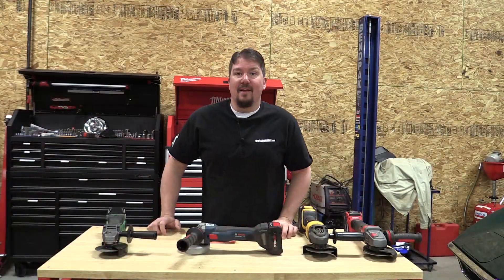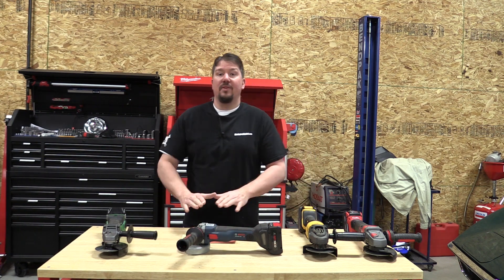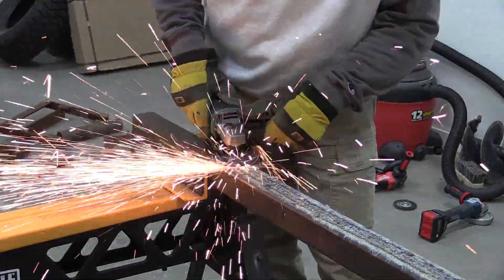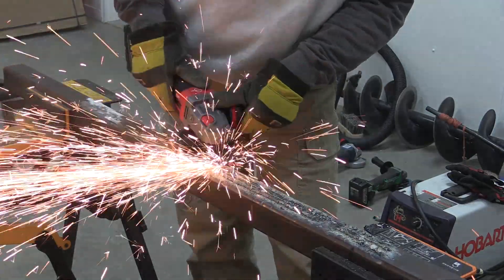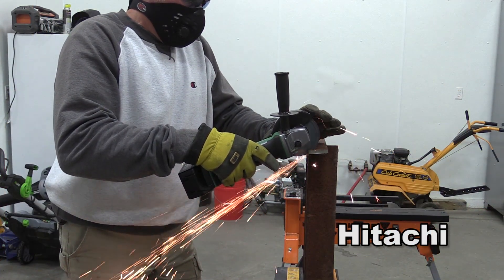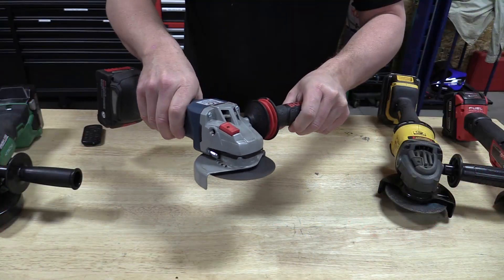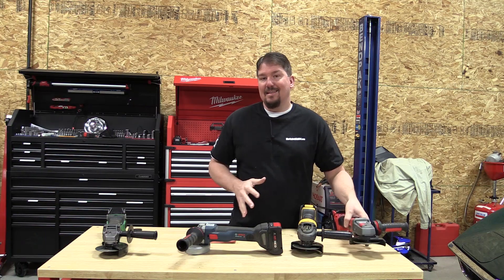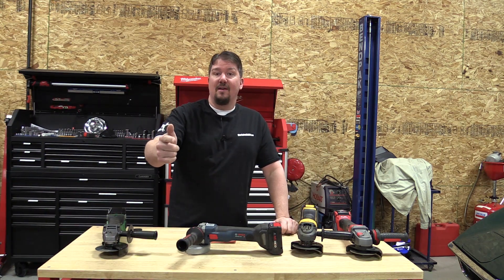Bosch GWS18V-45C 4.5" Angle Grinder vs DEWALT FlexVolt vs Milwaukee FUEL vs Hitachi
How do we know what tool is better than another?  We use them and set up real-world tests to help you make your decisions!
Price the DEWALT on Amazon
Price the Milwaukee on Amazon
Price the Hitachi on Amazon
We are looking at the new Bosch GWS18V-45C 4.5" Angle Grinder and comparing it to the DEWALT, Milwaukee Tool, and Hitachi to see how it stacks up.  The Dewalt angle grinder we are using is the FlexVolt 60-volt and that is a much larger and more powerful unit, but it was worth adding it in for comparison in runtime.

The new Bosch GWS18V-45 angle grinders come in three different configurations.  They have a slide lock switch or paddle switch and a third model that comes with the Bluetooth connect unit.  The paddle switch models have three different settings to allow you to vary speeds.  At some point in the future, we will start to go over the Bosch Tool Box App and the features that come with connecting to your Bosch Power Tools.

GWS18V-45 Features
Bosch's most powerful cordless, connected-ready angle grinder
EC Brushless motor – delivers greater runtime, has the capacity to transfer up to 35% more power and up to 110% more runtime with an optional CORE18V battery
Connected-ready works with the optional Bosch GCY30-4 Bluetooth connectivity module to deliver next-gen user control and customization
Drop control – shuts the grinder off after accidentally dropping the tool on the floor
KickBack Control features an electronic sensor to reduce the hazard of sudden tool reactions in binding conditions
Restart protection prevents the tool from accidental start-up during battery insertion
Soft-start technology reduces start-up torque to ease into cuts
Two-position Vibration Control side handle
Burst-resistant wheel guard
Electronic Cell and Motor Protection  protects the tool and the battery from overheating and overload
Large spindle lock
LED light
How Does It Compare?
In our test, we brought in a newer Hitachi with an 18-volt 6.0Ah battery, the Milwaukee M18 FUEL with 5.0Ah battery, and the DEWALT FlexVolt that is a 60-volt battery with 2.0Ah.  The Bosch angle grinder uses the CORE 18-volt 6.3Ah battery that is supposed to help this grinder perform to the max.  Our tests were simple and based on what normal users would do in the field, grinding welds, cleaning up surfaces to welds and cutting smaller pieces of metal.

The user of the tool can feel power differences, but describing them is fairly difficult.  We feel that each of these tools would make most users happy, but there are differences.  In our cutting test, with each grinder sporting a new Bosch cutting wheel, we found the Hitachi to be the slowest cutting through our metal bar at 23 seconds to complete the cut.  Milwaukee and Bosch completed the cut with an average of 17 seconds and the Dewalt FlexVolt made the cut in 11 seconds.  There is a significant difference between the top and bottom grinders.

While grinding welds, the Hitachi was able to run for two minutes before the battery was drained.  The Bosch, Milwaukee, and DEWALT all lasted 3 minutes 30 seconds in that test before wanting a recharge.  That is a surprise to us as it is a very short runtime.  In our normal shop use, we do not see that short runtime because our uses are short and the batteries are able to recover slightly between uses.  There was no doubt that the DEWALT was the king of power and was able to complete the most work in the runtime test, but the Bosch and Milwaukee were neck and neck throughout the full test.

Bosch really stepped up their game with this new grinders as they could have never kept up to the models we compared it against in the past.